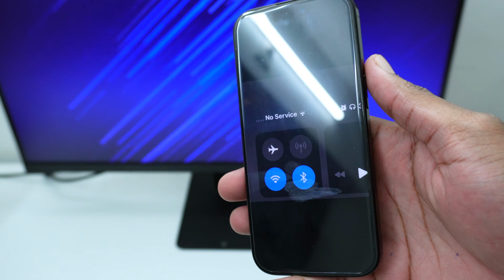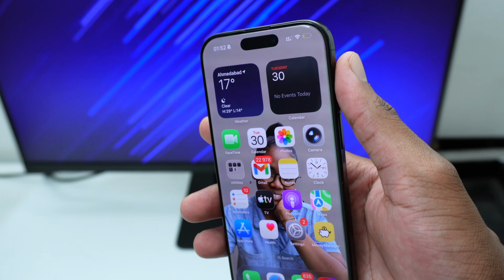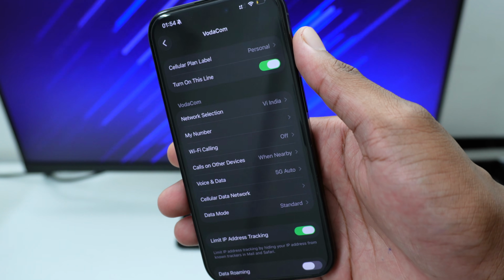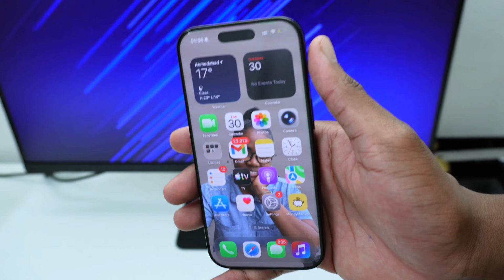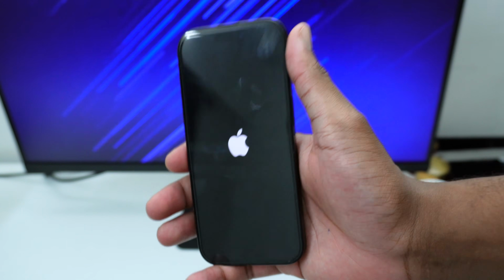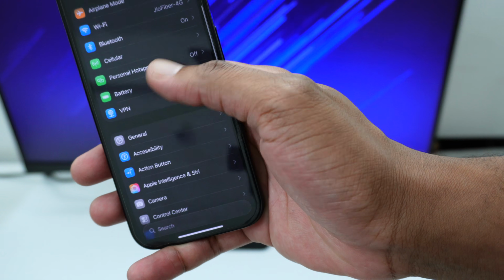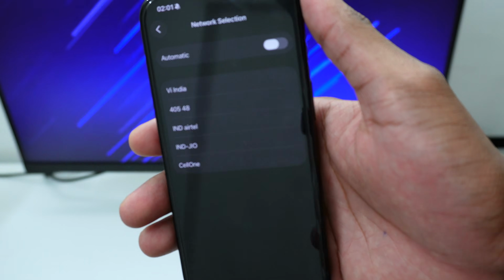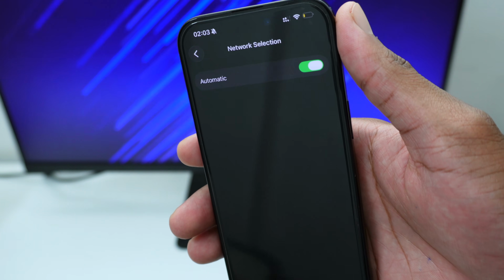iPhone No Service Issue Fixed in 3 Minutes!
Here's a quick tutorial on How to Fix iPhone No Service issue on iPhone!
✅Best iPhone Charger

00:00 intro
00:50 Checking Connection First
01:18 Step 1
02:11 Step 2
04:01 Step 3
06:27 Step 4
07:09 Ultimate Step